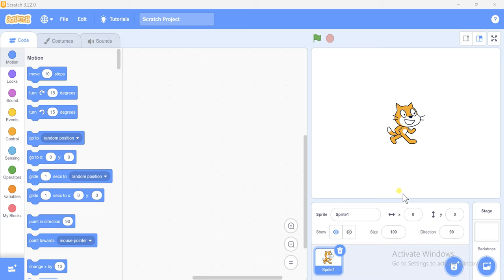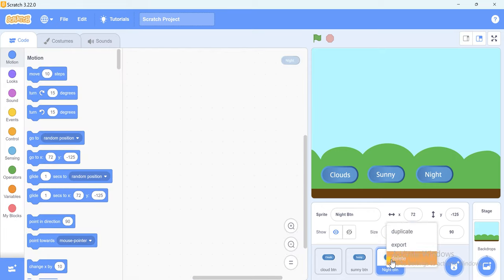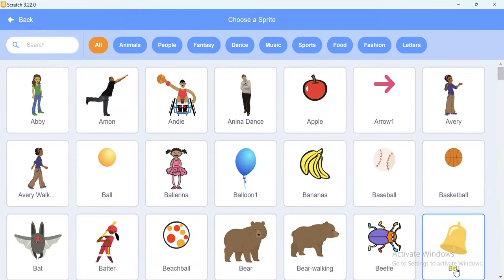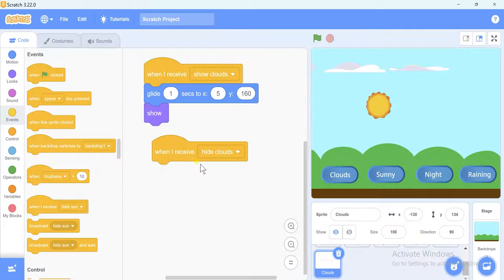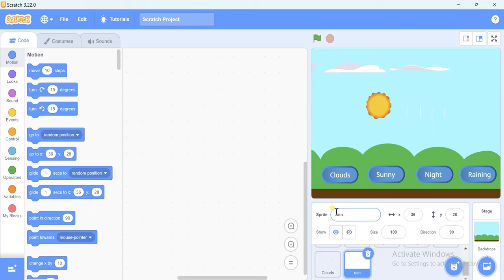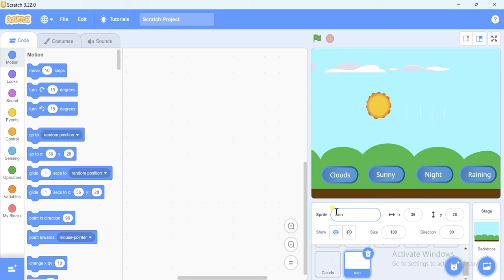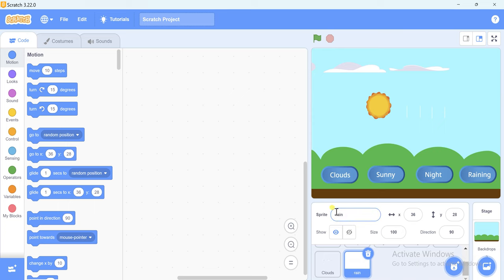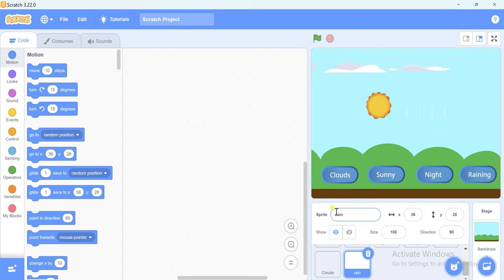Lecture 18 | How To Make Weather App In Scratch 3.0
More Scratch Projects